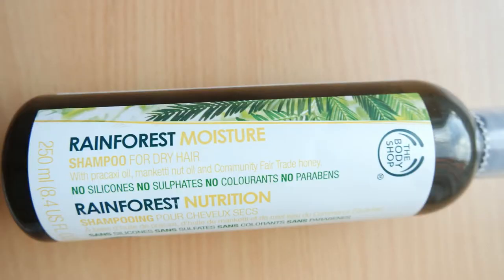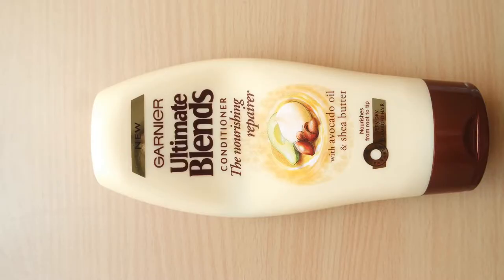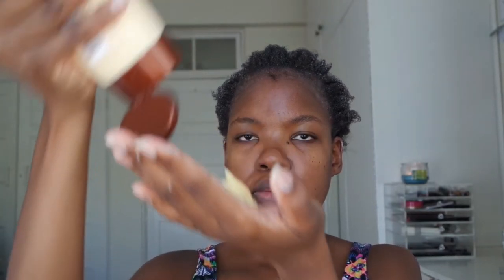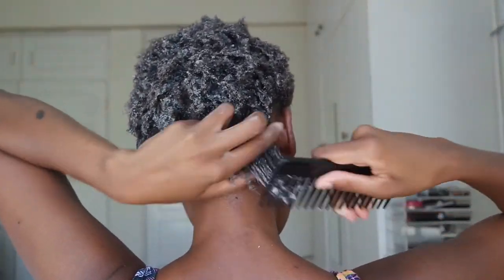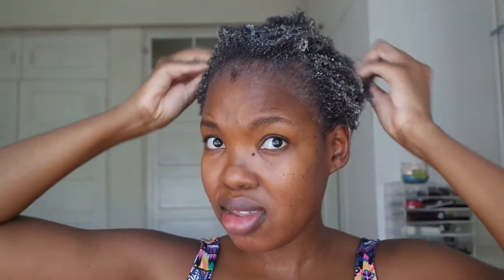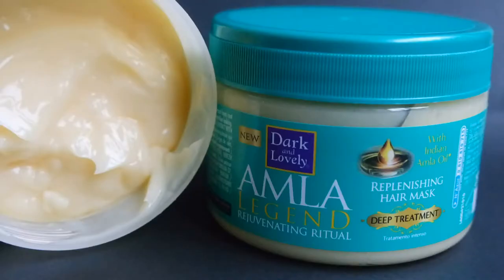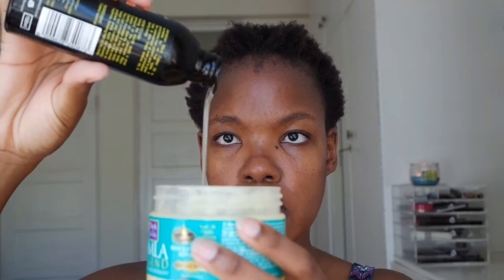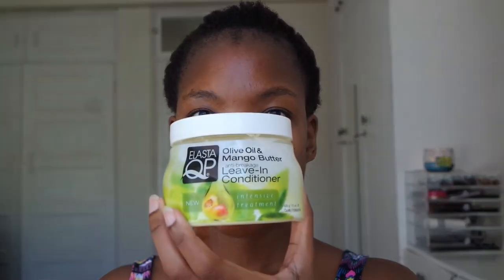South African Hair Blog | Full 4c natural hair wash day routine with steaming | ByLungi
I filmed my entire wash day from prepoo to leave-ins. I use 2 ways of heating my hair for maximum product uptake.

Products used:
Coconut oil
The BodyShop Rainforest Moisture Shampoo
Garnier Ultimate Blends Conditioner - The Repairing Nourisher with Avocado oil & Shea Butter
Dark & Lovely Amla Legend Rejuvenation Ritual Replenishing Hair Mask
Umera Jamaican Black Castor Oil
Moisturing spritz
ElastaQP Olive Oil & Mango Butter Leave-In Conditioner
Whipped Shea Butter